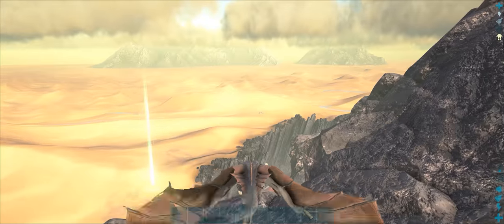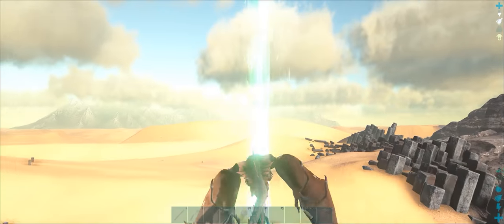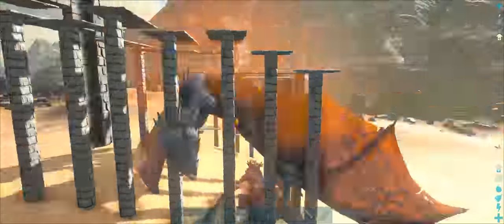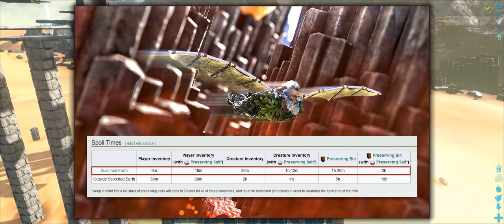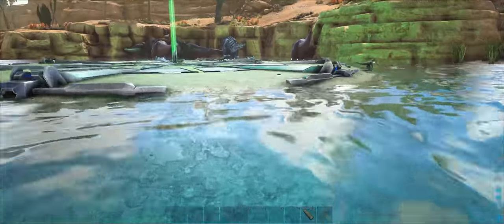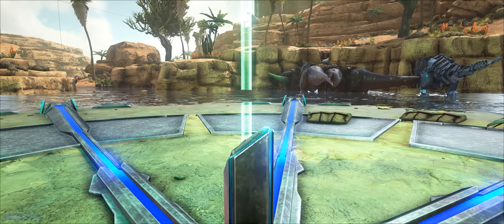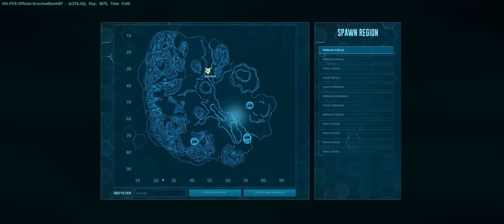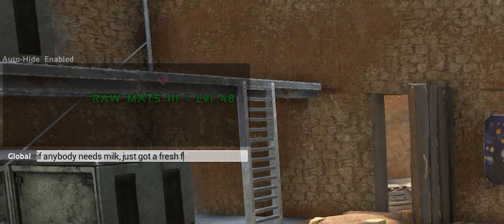🥛 Keep Wyvern Milk Fresh FOREVER | ARK Mastering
Keep your Wyvern milk fresh indefinitely using a transfer trick with the Obelisk. Even works with transferring milk from Scorched Earth.

This video also explains how the Obelisk transfer timer works and shows you how to kill a Fire Wyvern.

_______________________d[-_-]b_______________________

🎥 EDITING SOFTWARE
Visual Effects Software
Video Editing Software

🕹️ MY GEAR
Monitor | Acer 34” Ultrawide
Keyboard | Logitech G910 RGB
Video Card | GTX 980ti
Mouse | Logitech G700s
Gamepad | Logitech G13
Sound System | Logitech Z5500